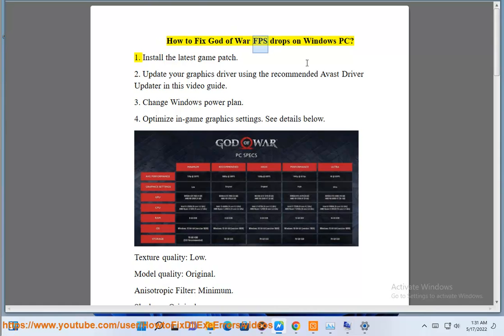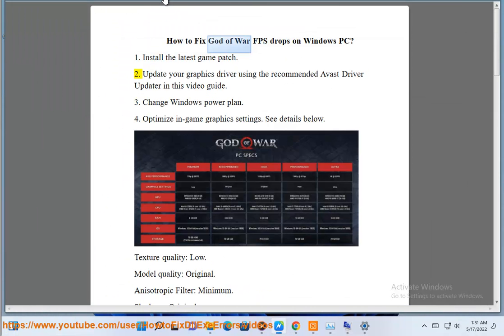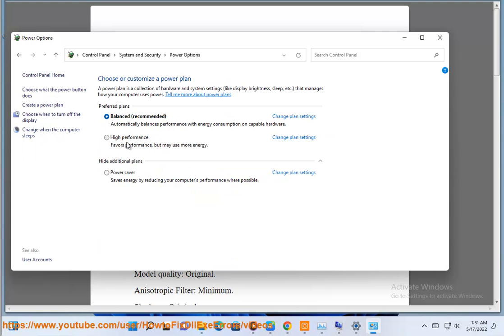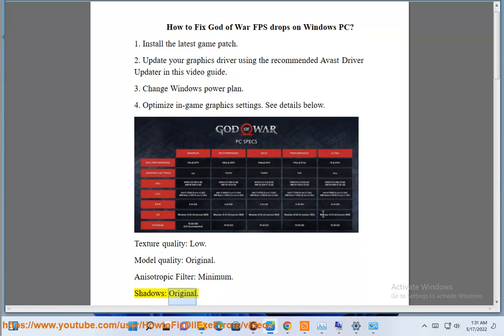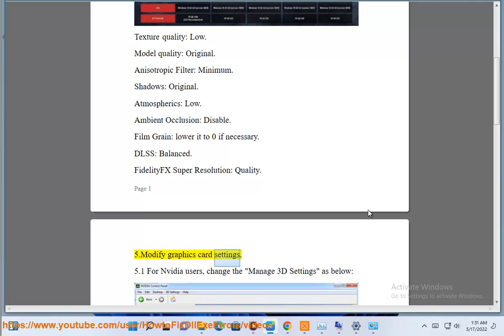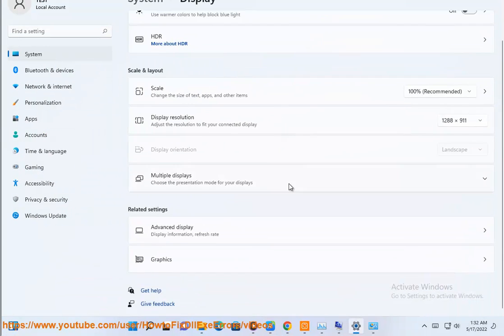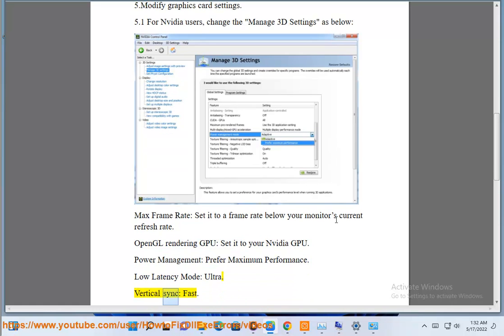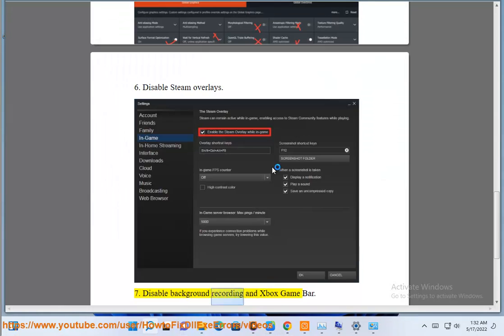Fix God of War FPS drops on Windows PC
Here's how to Fix God of War FPS drops on Windows PC. Run Avast Driver Updater@ to keep your device drivers up-to-date, easily & effectively.